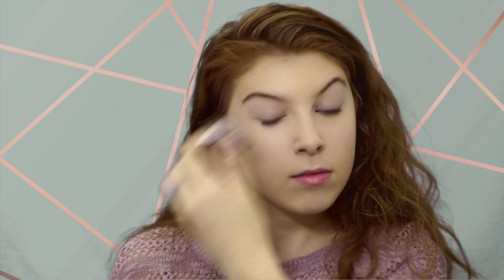NEW! Complexion Perfection Collection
Get complete perfection in your complexion with our new custom kit! Choose your primer, powder foundation, concealer, and blush!